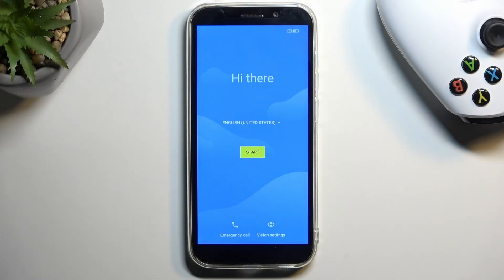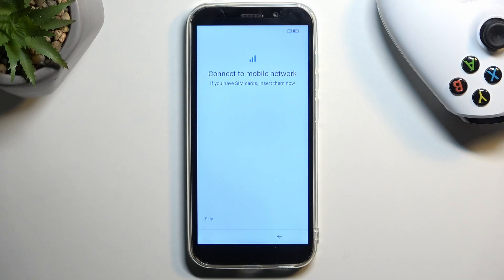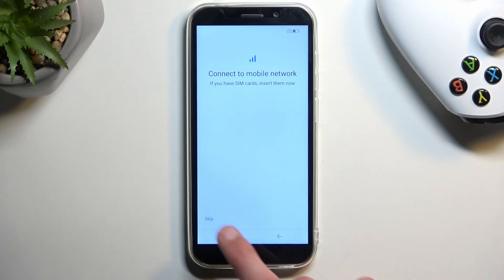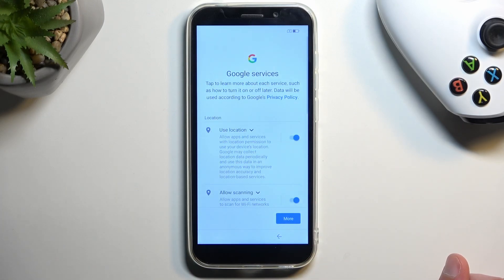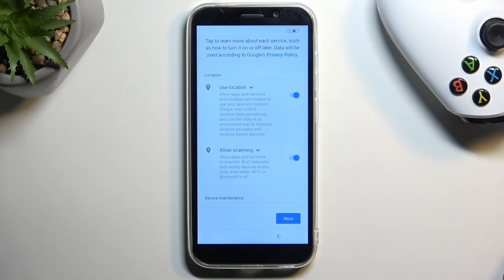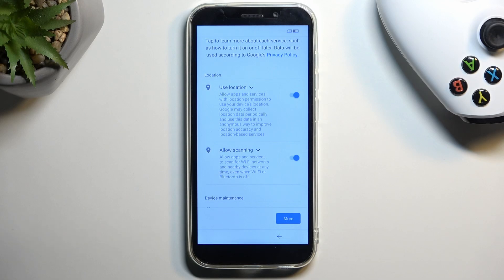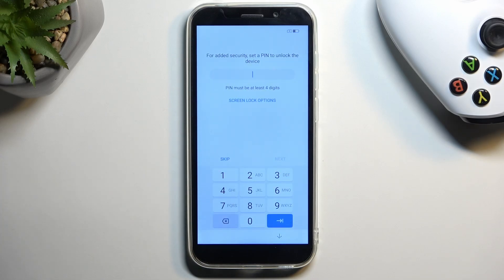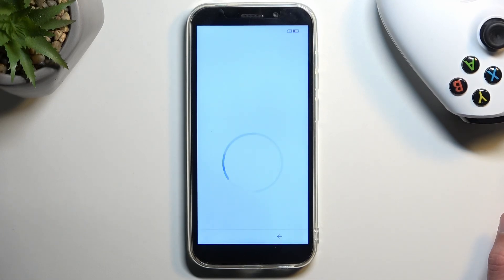How to Enable Phone & Set Up Settings on DOOGEE X97 Pro? First RUN of Android System in Doogee Phone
Whats up? Get your DOOGEE X97 Pro up and running with this comprehensive setup tutorial. Learn how to navigate through the initial setup process, configure essential settings, connect to Wi-Fi, add accounts, and personalize your device. This tutorial will ensure a smooth setup experience, allowing you to make the most of your DOOGEE X97 Pro from the moment you turn it on.

How to set up DOOGEE X97 Pro?
How to perform initial setup on DOOGEE X97 Pro smartphone?
How to configure settings on DOOGEE X97 Pro phone?